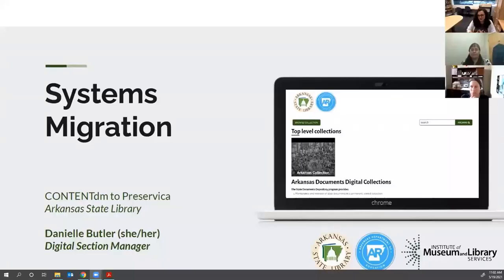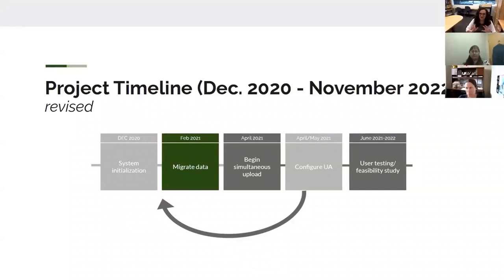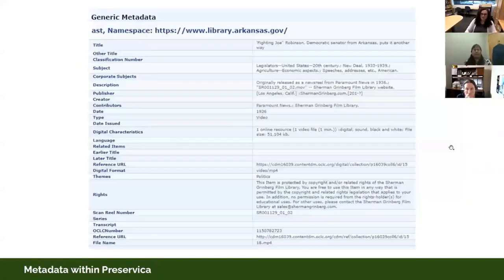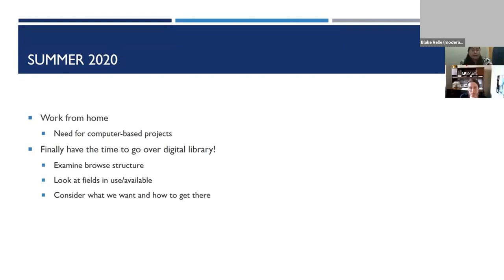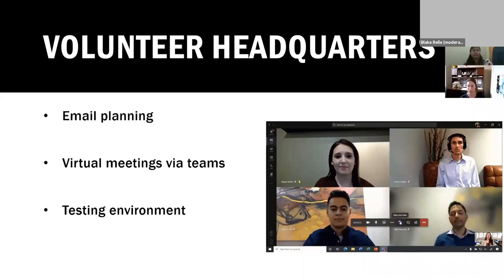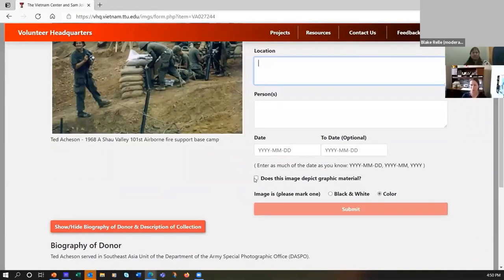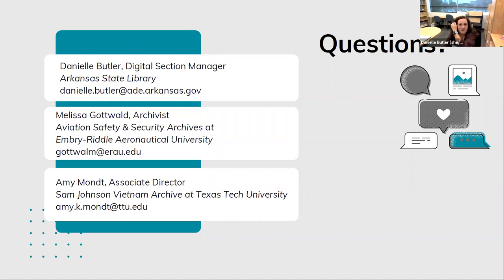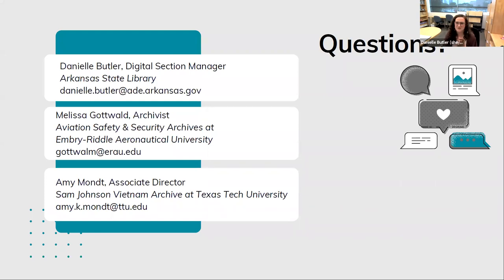Reimagining Archival Data and Enhancing Access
Staff from three repositories with varying collecting scopes and missions will discuss projects they embarked on to reimagine how metadata is collected, manipulated, and presented to the public. These repositories' projects have increasing complexity from systems migration, to increasing discoverability of digital content, to augmenting description through volunteer annotations and tagging. Danielle Butler from the Arkansas State Library will discuss the library’s initiatives to begin moving digital assets (both digitized and born digital) to a Preservica instance in hopes that it will eventually replace the digital access platform, CONTENTdm. Melissa Gottwald from Embry-Riddle's Aviation Safety & Security Archives will discuss an initiative to improve discoverability by restructuring the Archives' digital library to better reflect the archival context of the digitized materials. Amy Mondt will discuss the VNCA’s new Volunteer Headquarters, a crowdsource application for adding description and metadata to the images in their collection.